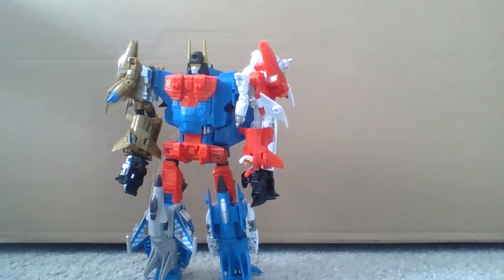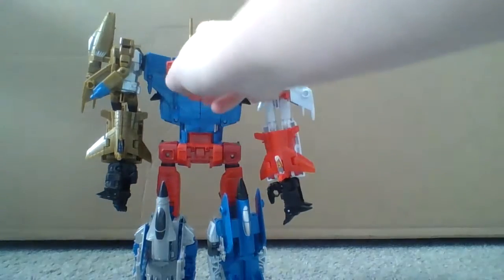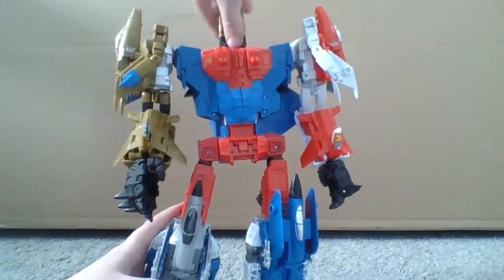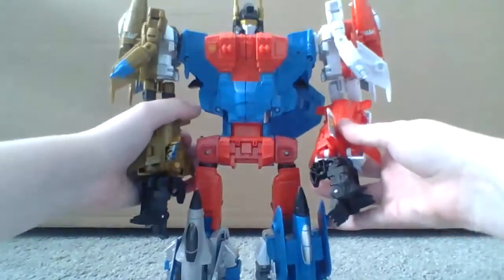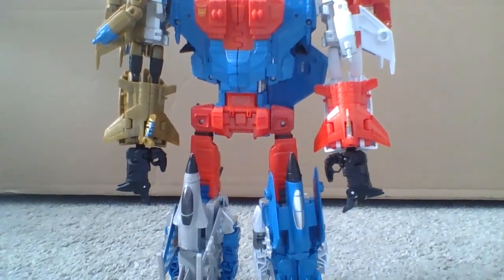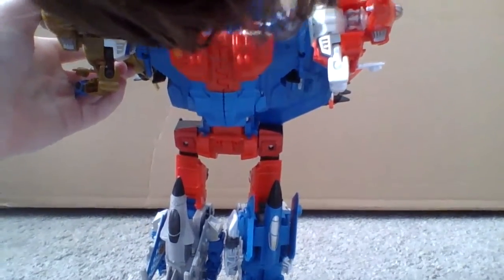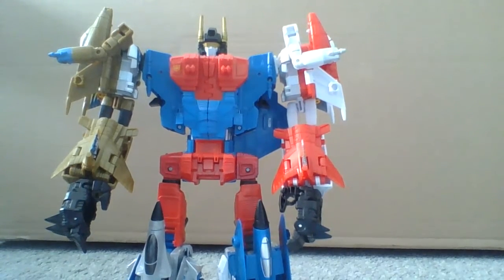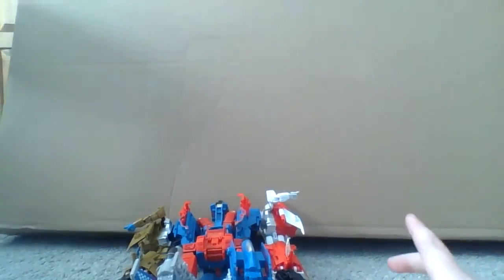Transformers tition class superion.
I did'ent realy have any real content did i...